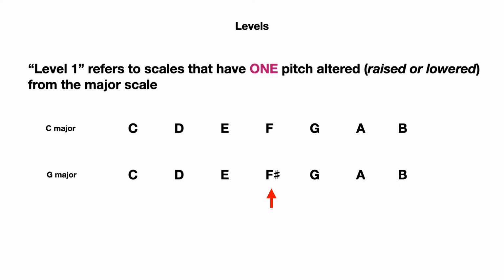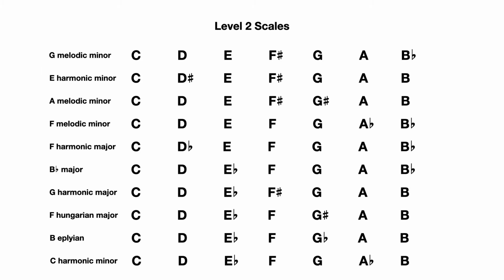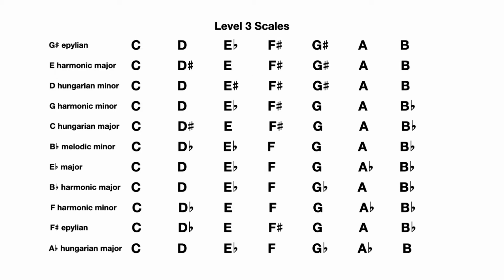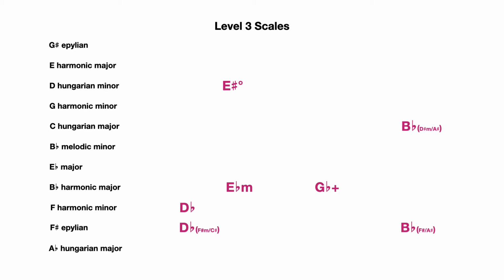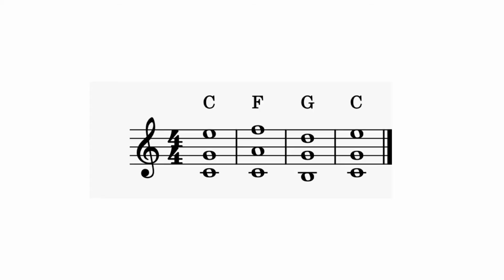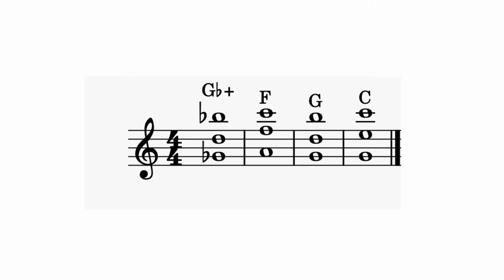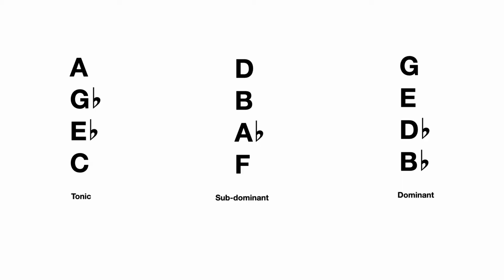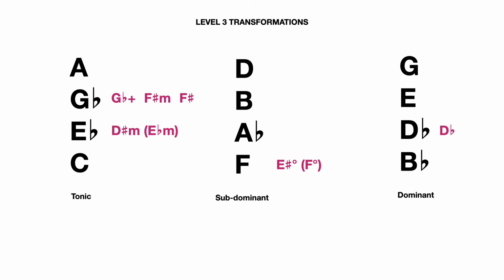Chromatic Transformations part 3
Here is the third part of a six-part series on using chromatic triads. Included is also a link to a pdf listing the 6 chromatic progressions from what I am calling "level 3.”